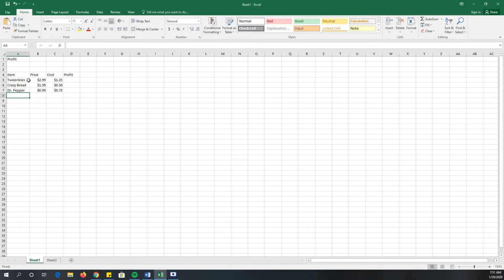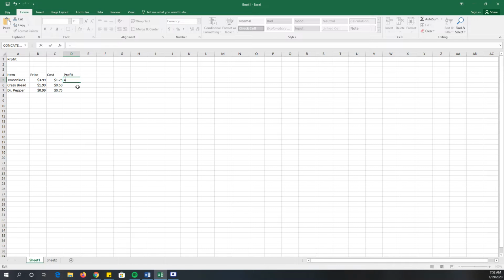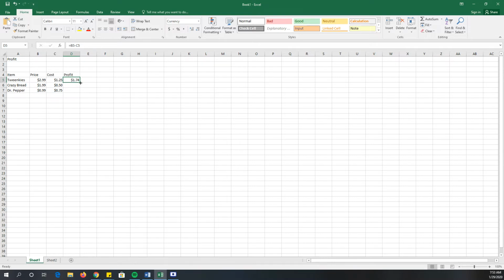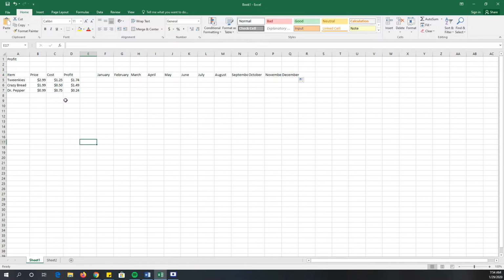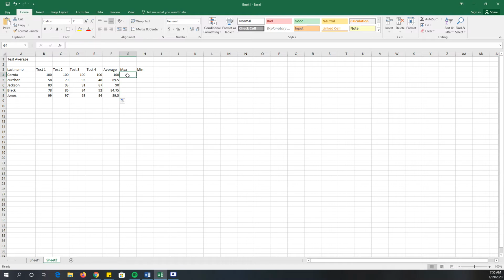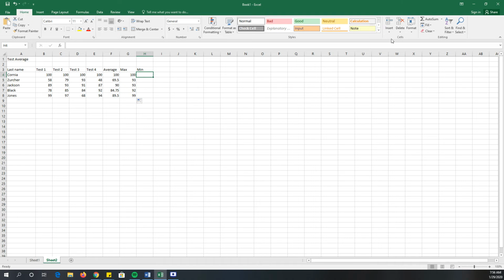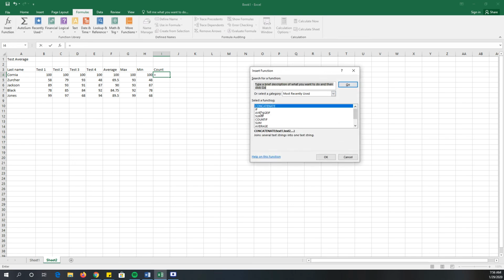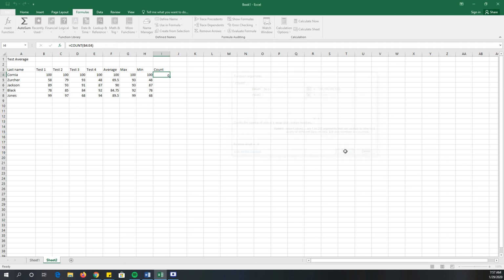Basic Formulas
Mr. Cornia's basic formulas in excel for high school kids